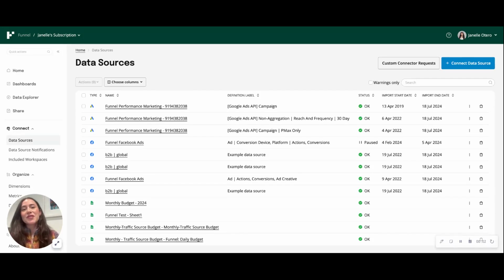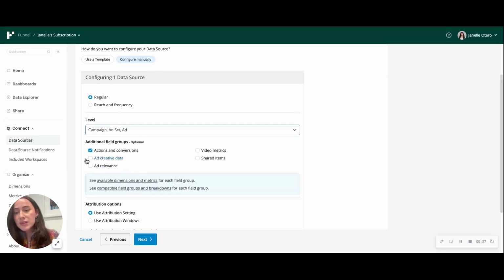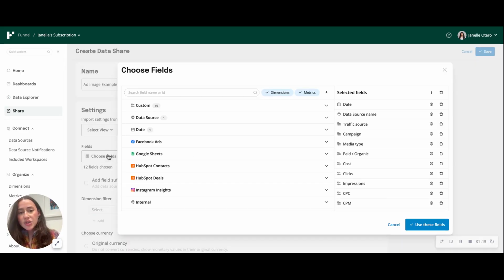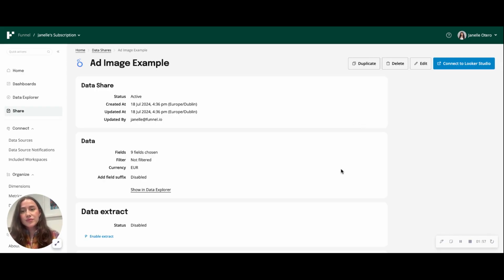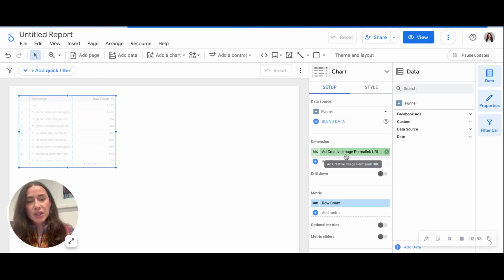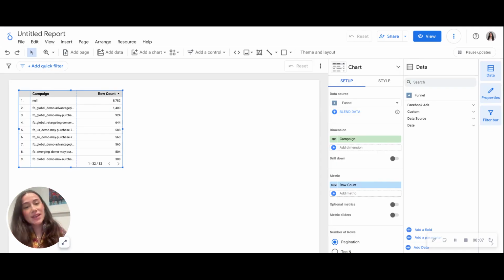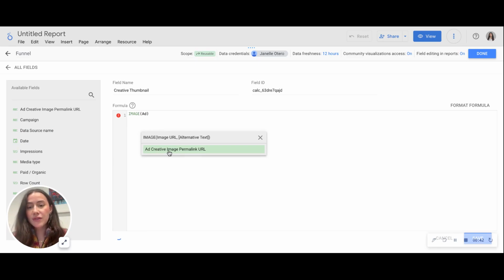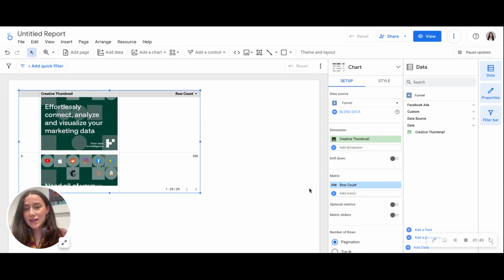Including ad images in Looker Studio reports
A quick video walkthrough showcasing how to include ad images/creatives in your Looker Studio reports.